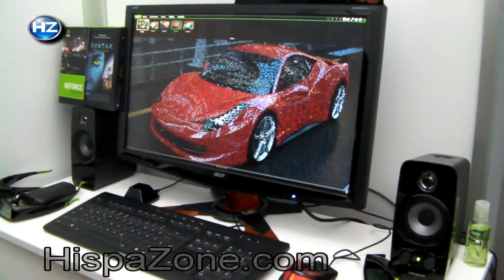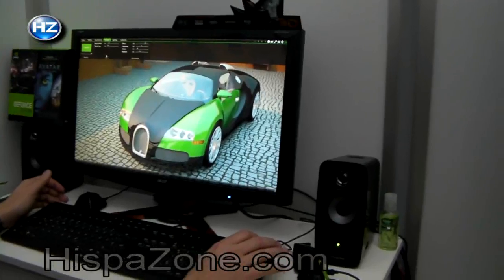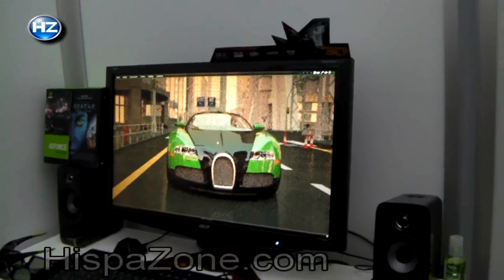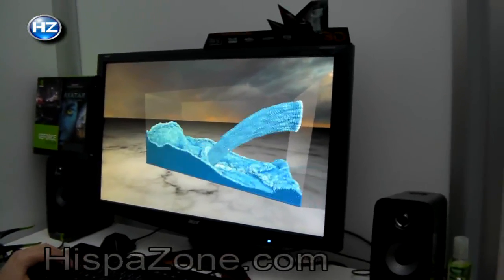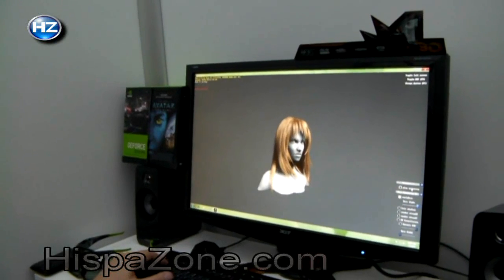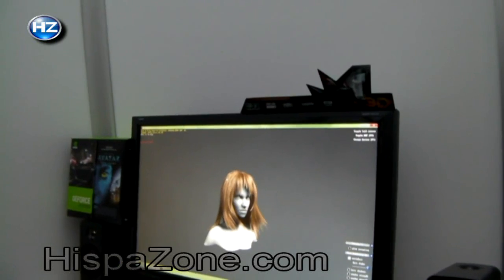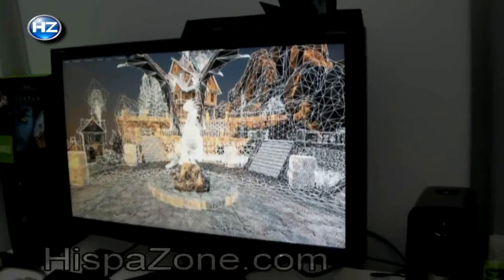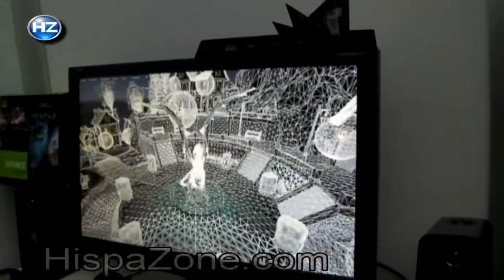Demostracion Geforce 480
Video grabado durante nuestra visita al Stand de Nvidia en CeBIT 2010 donde pudimos conocer de primera mano el funcionamiento del nuevo chip Geforce 480 de Nvidia